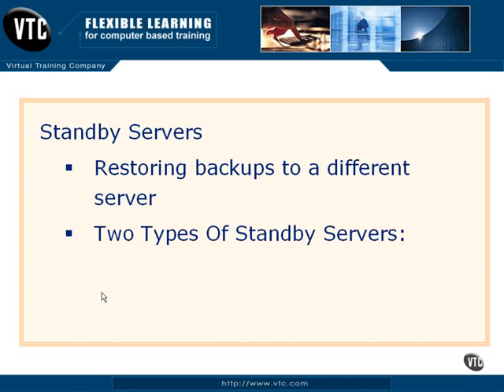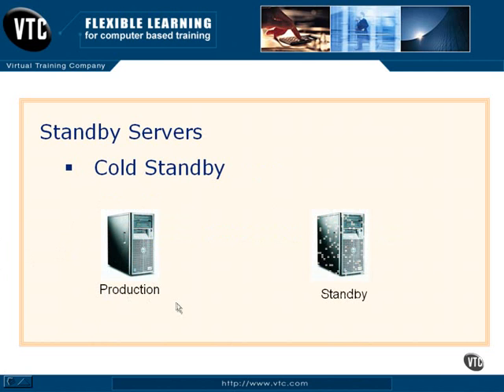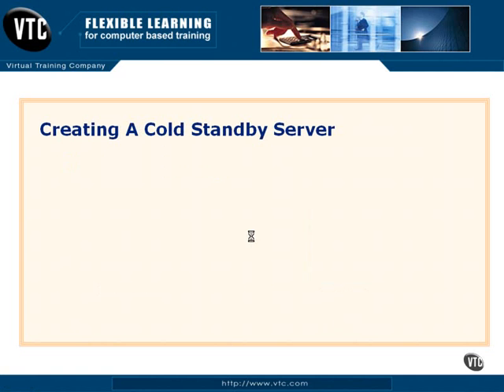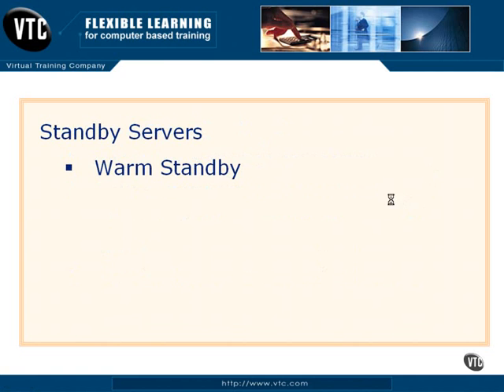SQL Server 2005 online training Video Tutorial lesson 13 3